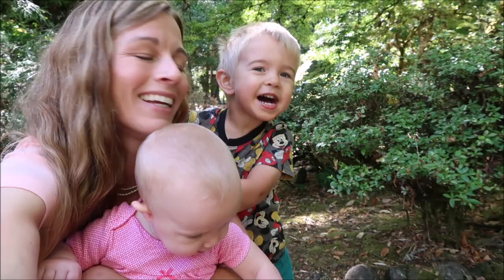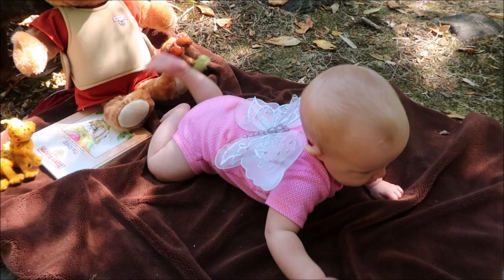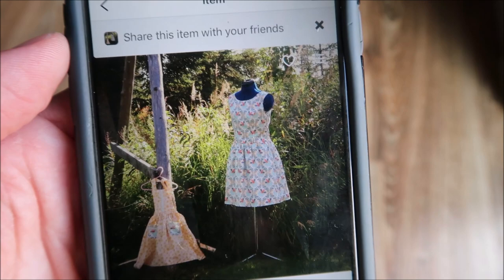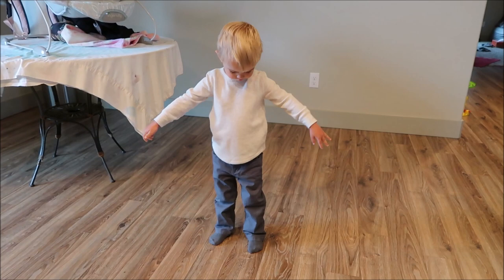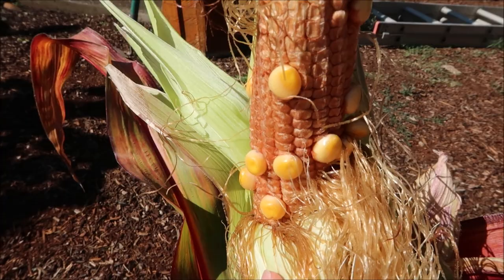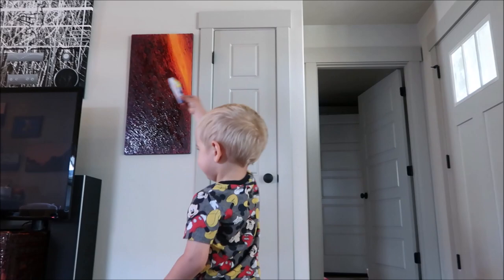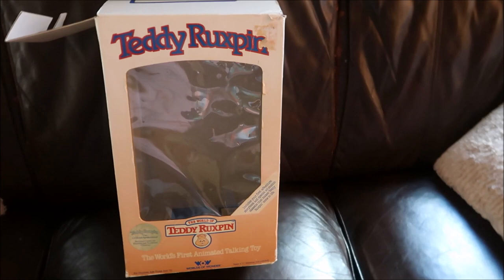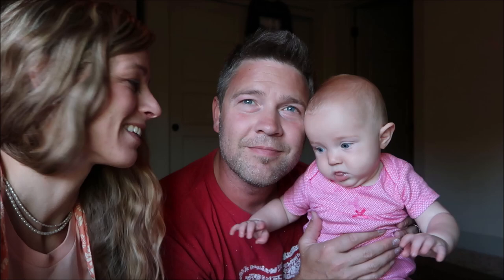6 Months Baby UPDATE TEDDY RUXPIN Themed Photos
Hey everyone, welcome to today's video 6 Months Baby UPDATE TEDDY RUXPIN Themed Photos. I hope you enjoy this video and find what you are looking for here, if you have any questions I am happy to help.
Cindel our Baby Girl is 6 months. Come along as we take her Teddy Ruxpin Themed Photos here in Oregon.

Artist: Mykalee
Album: Drifter
Song: Warp Zone

Send us MAIL: SnowflakeForest or Prominence Painting